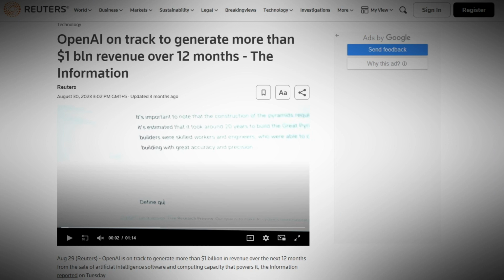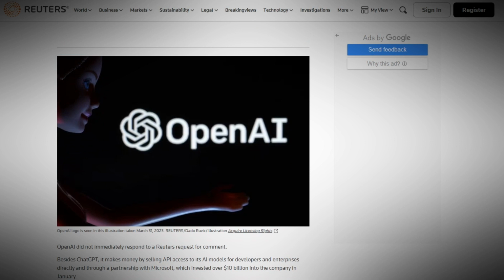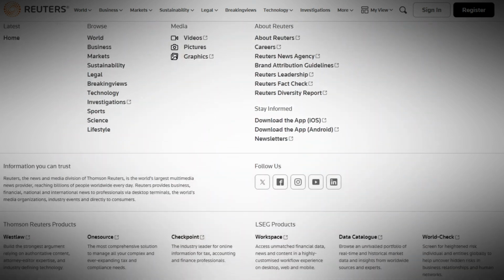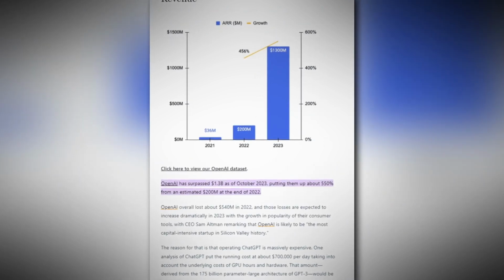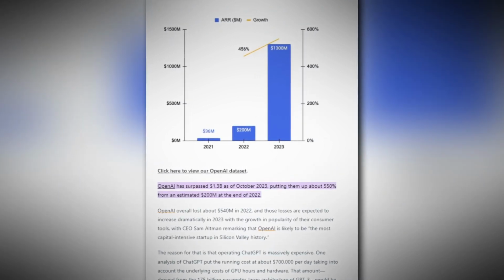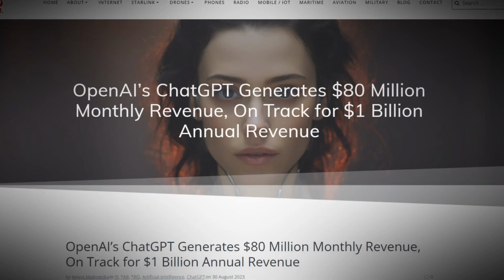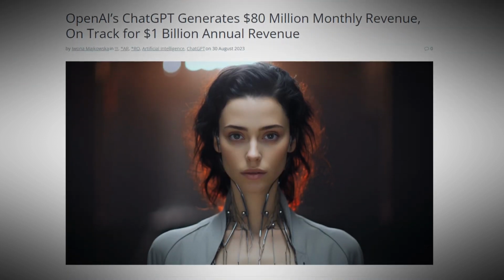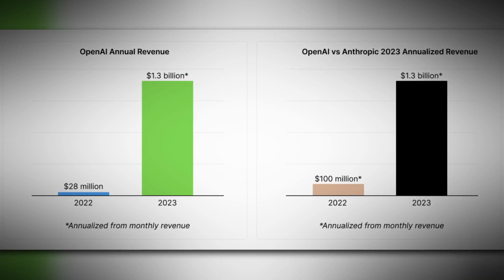Disrupting the Future: The Evolution Of ChatGPT Unveiled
In this video, we delve into the fascinating journey of ChatGPT, an innovative language model developed by OpenAI. From its initial release in 2022 to its current state, we explore how ChatGPT has evolved and improved over time.

Sam Altman, the renowned entrepreneur and former president of Y Combinator, played a significant role in the development of ChatGPT. This video highlights Altman's involvement and sheds light on the impact he had on shaping the model's trajectory.

We discuss the advancements made in subsequent versions of ChatGPT, such as GPT4 and GPT5. These iterations pushed the boundaries of natural language processing, making ChatGPT even more powerful, precise, and capable of generating human-like text.

OpenAI, the organization behind ChatGPT, continues to drive innovation in the field of AI. We explore OpenAI's contributions to the development of ChatGPT and their commitment to pushing the limits of what language models can achieve.

Join us as we uncover the fascinating story behind the evolution of ChatGPT, its connection to Sam Altman, and the groundbreaking advancements brought forth by OpenAI. Don't miss out on this knowledge-packed video that sheds light on the future of AI and language processing.

0:00 - Introduction
1:12 - Overview of ChatGPT's initial release
2:30 - Explanation of the Transformer architecture and pre-training process
3:45 - Introduction of GPT2 and its improvements to ChatGPT
5:02 - Fine-tuning the model's parameters for enhanced performance
6:20 - The introduction of GPT3 and its impact on generating human-like text
7:45 - Sam Altman's involvement in the development of ChatGPT
8:30 - OpenAI's commitment to innovation and the future of language models
9:02 - Conclusion and invitation to subscribe to Innovella for more AI-related content